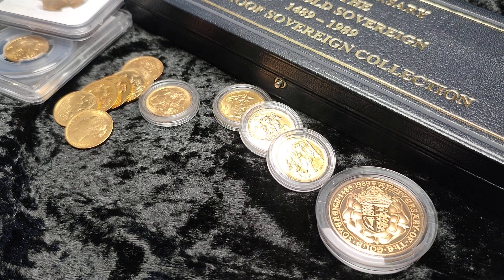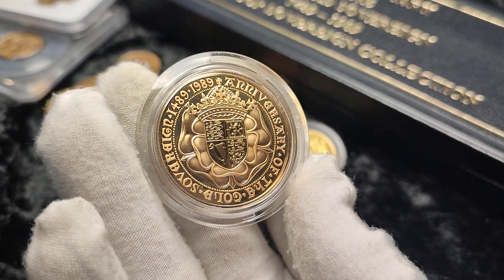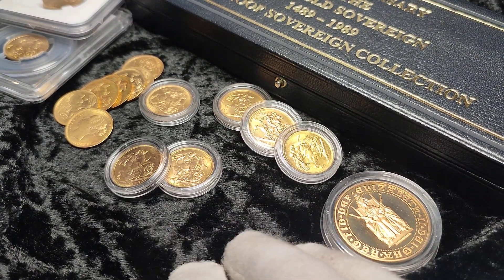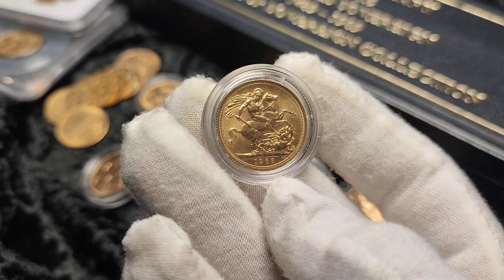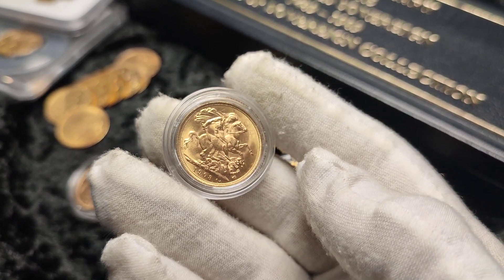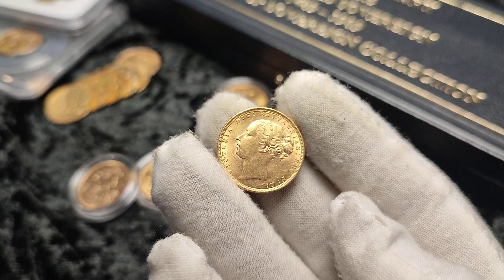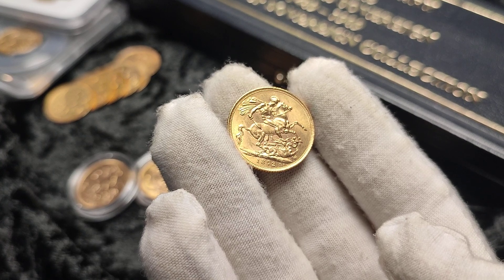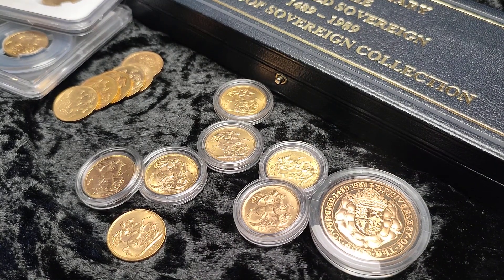4 Ways To Protect Yourself From Gold Price Falling